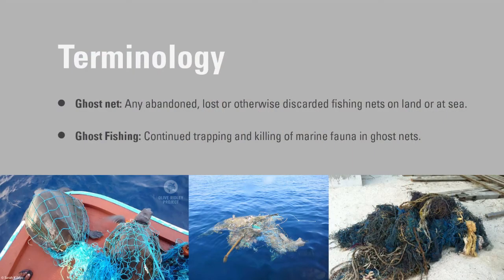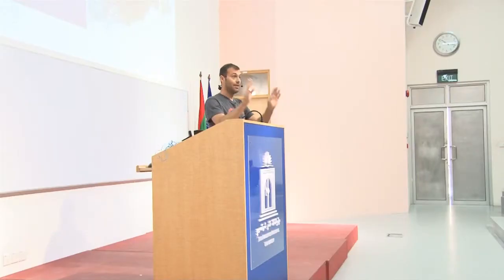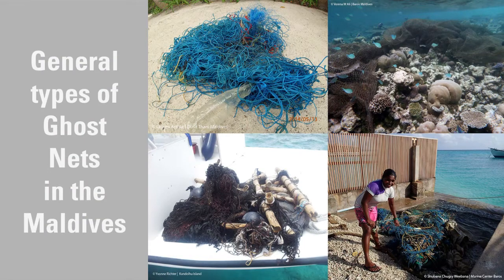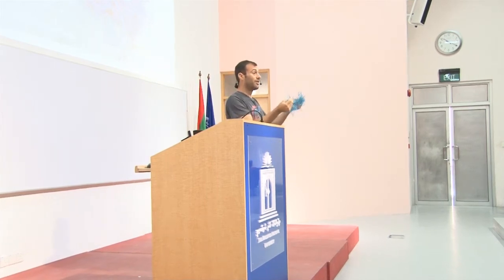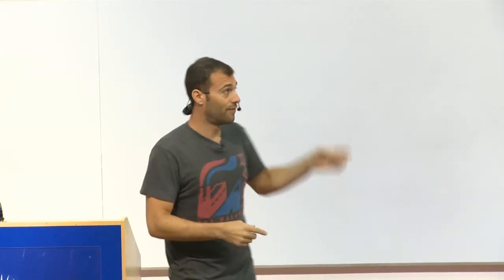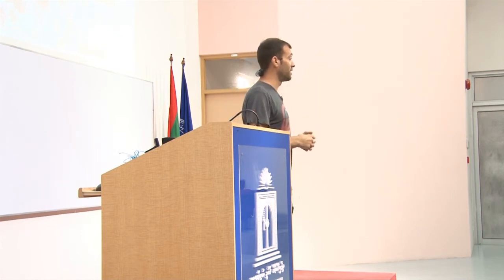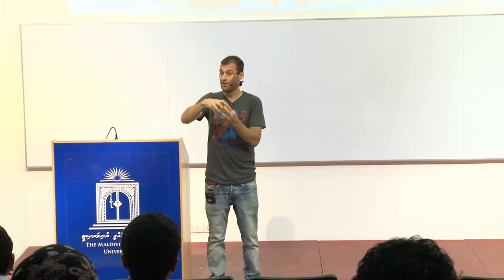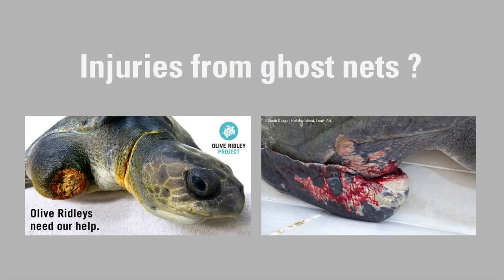Part 1: What are ghost nets?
Mr. Martin Stelfox, founder of the Olive Ridley Project, explains how ghost nets affect marine life in Maldives.

This lecture is part of a series of seminars organised by IUCN Marine Maldives in collaboration with the Faculty of Science of the Maldives National University.

Generously supported by USAID.